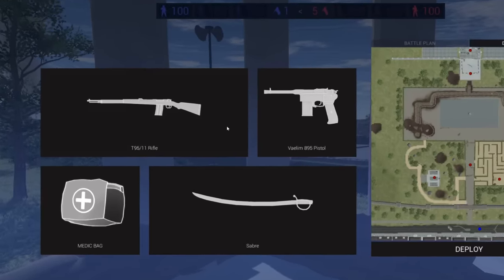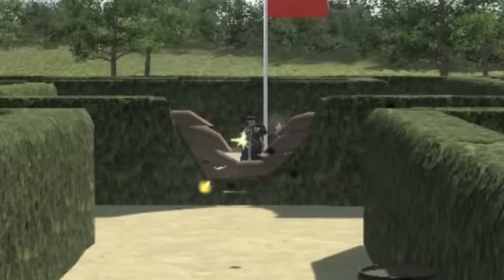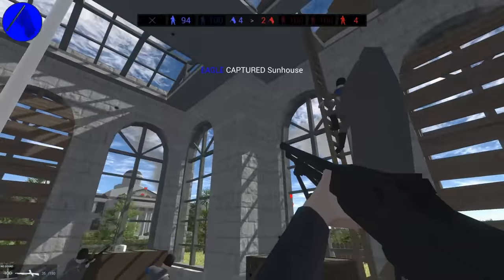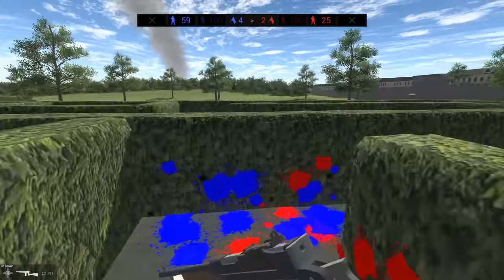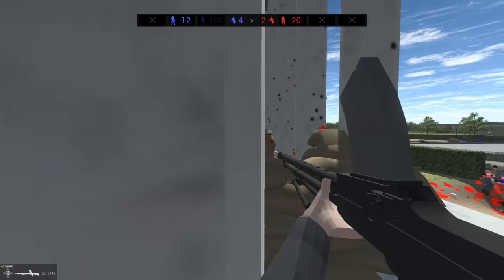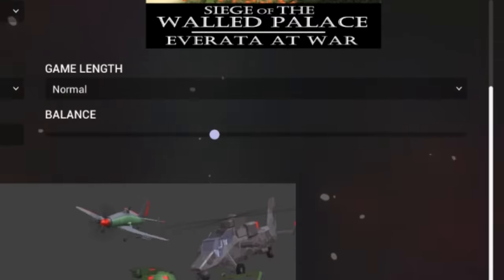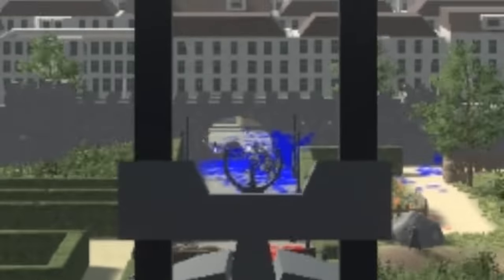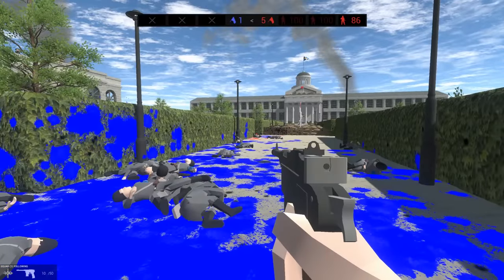Massive Royal Palace FORTRESS WALL SIEGE in Ravenfield!